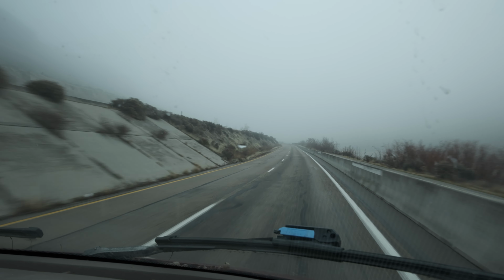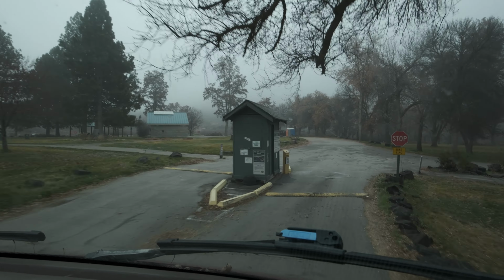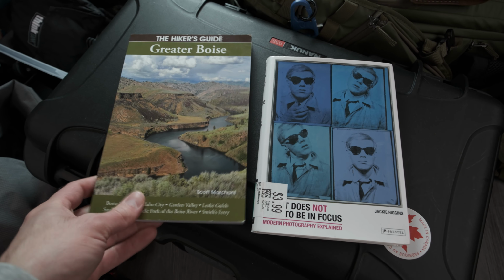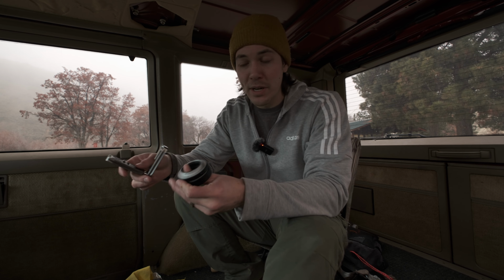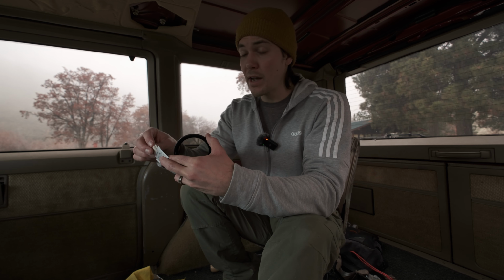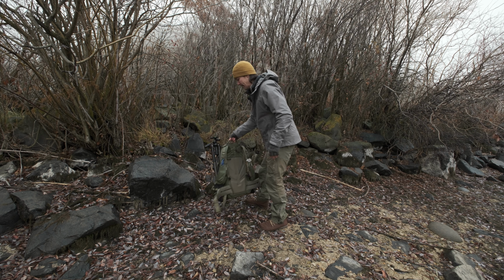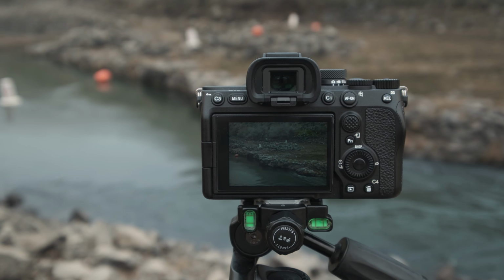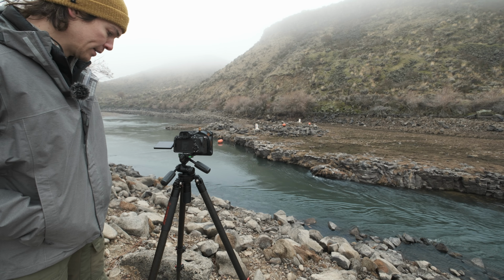Gear Purchases That Will Actually Help Your Photography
After receiving a little holiday bonus or perhaps some spending cash for Christmas, you might be tempted to invest it into your photography hobby (I know that's what I would be doing!) There are hundreds of kit items out there that could improve your photography or your experience out there capturing images. I want to throw some ideas your way of some things that are often overlooked but have made a huge difference in my photography journey! PS - it's not all cameras and lenses...